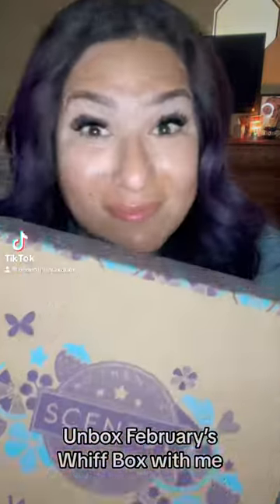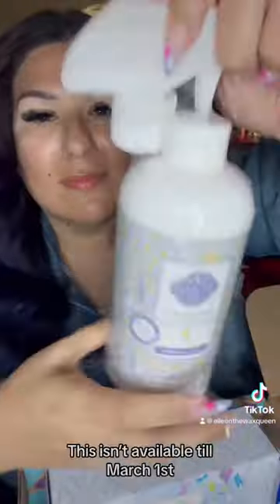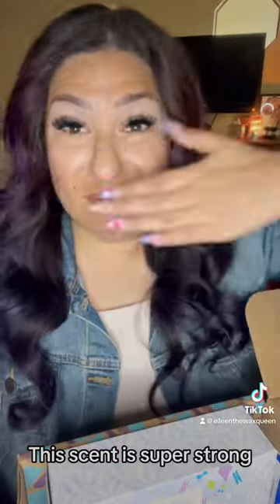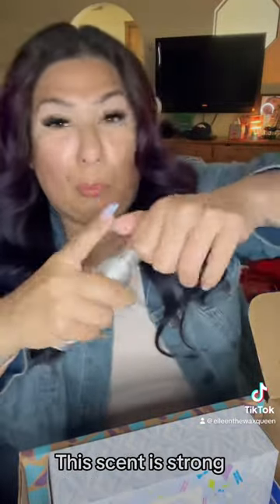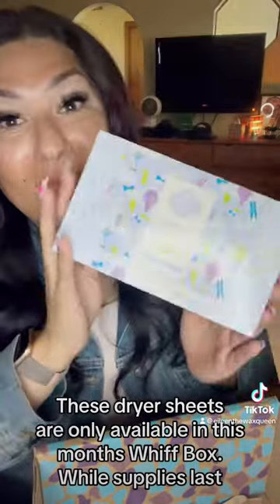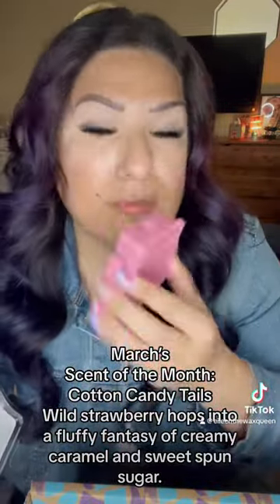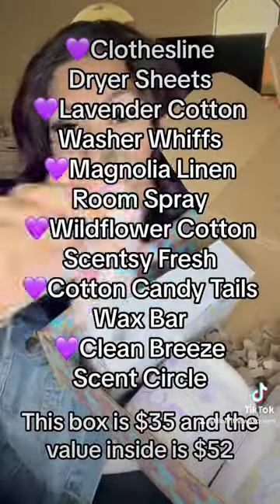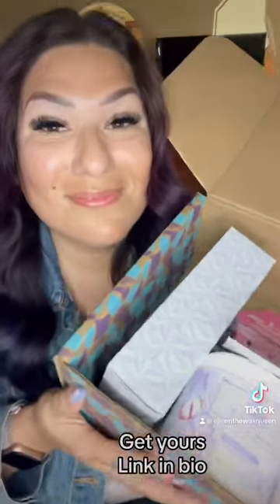February’s Whiff Box 📦